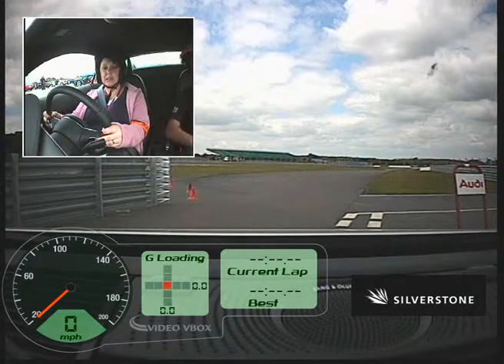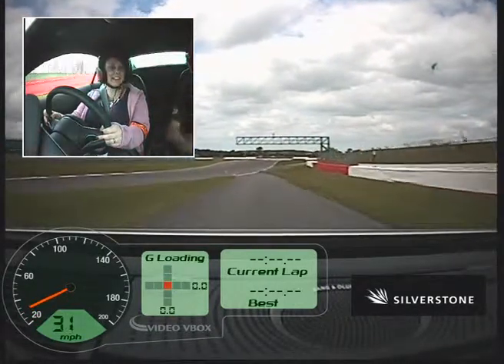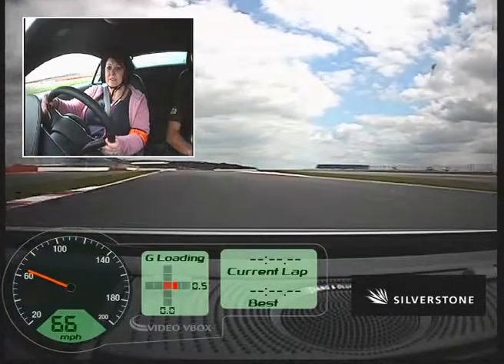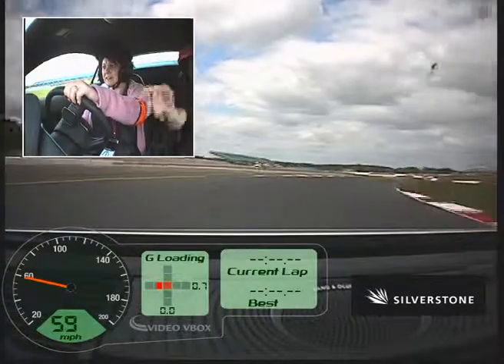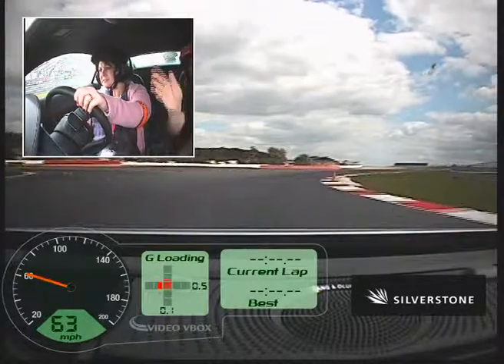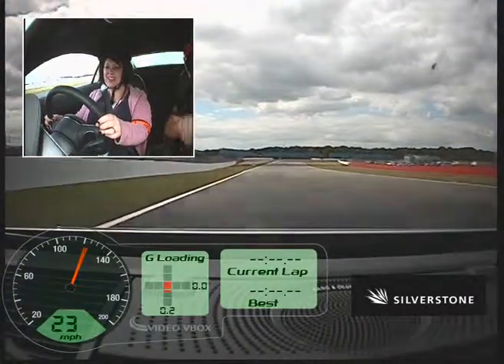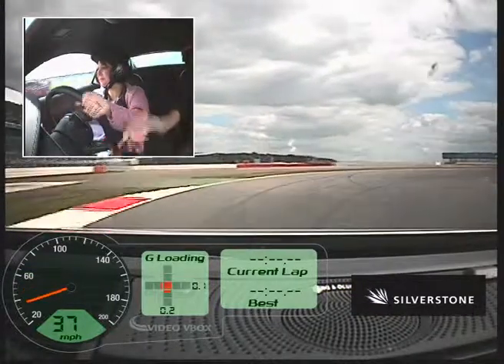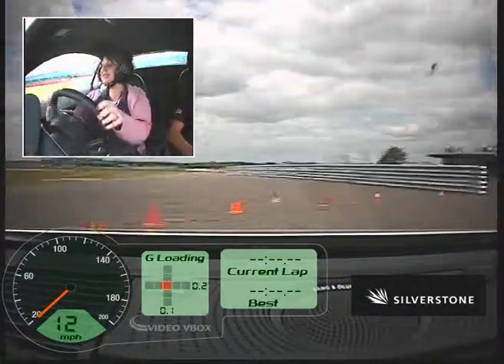Silverstone R8 Experience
3 laps of the short track at Silverstone